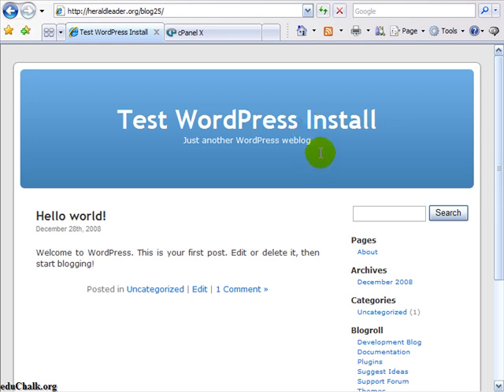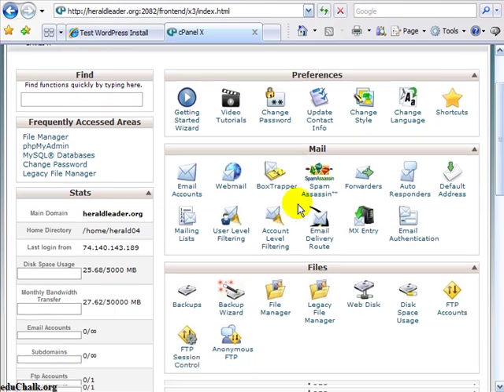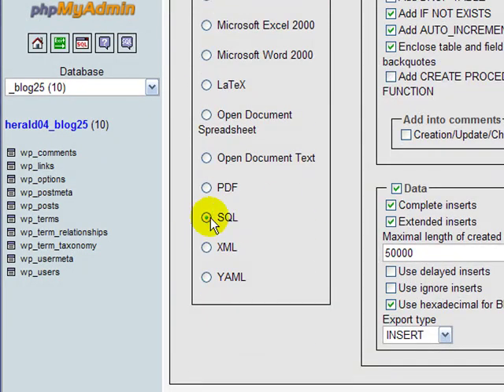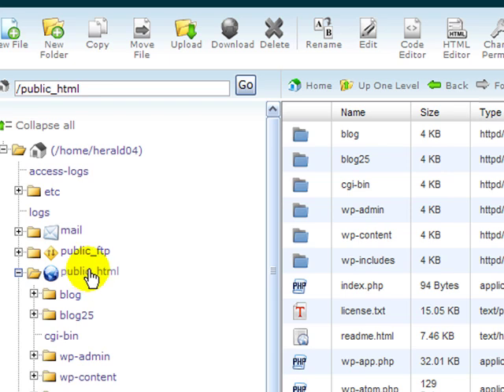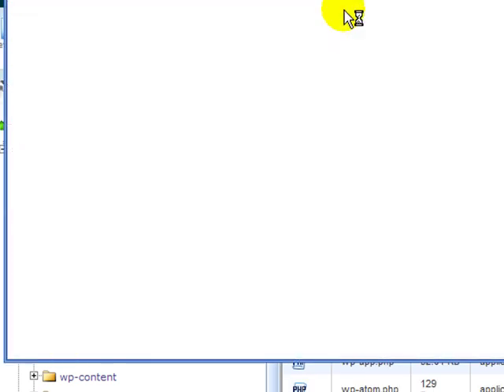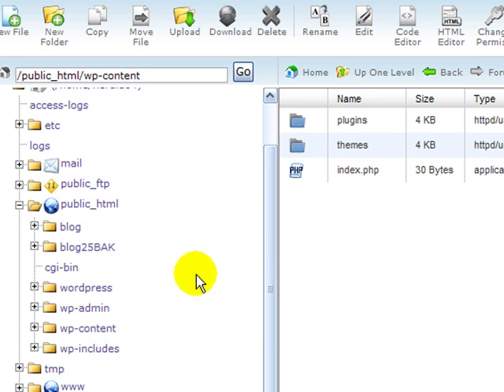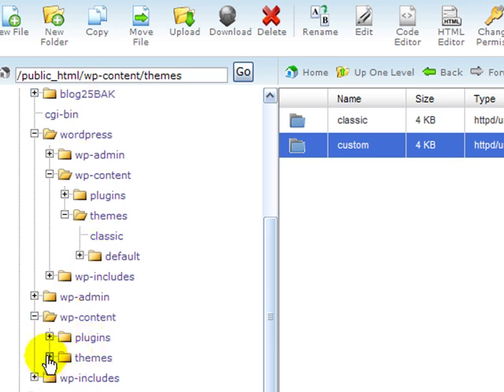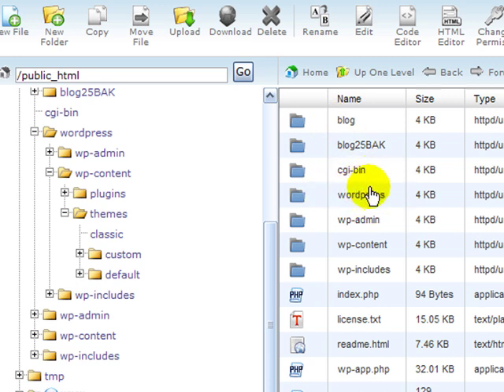How to Upgrade WordPress to 2.7 Using Cpanel -- Part 1 of 2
How to Upgrade WordPress Through Cpanel -- Part 1 of 2